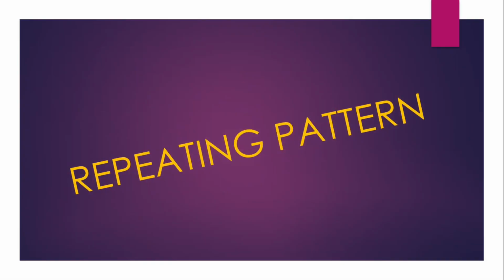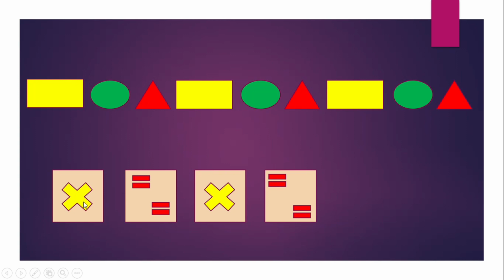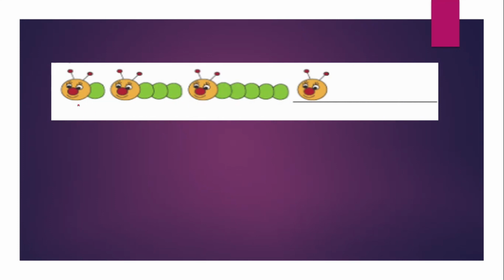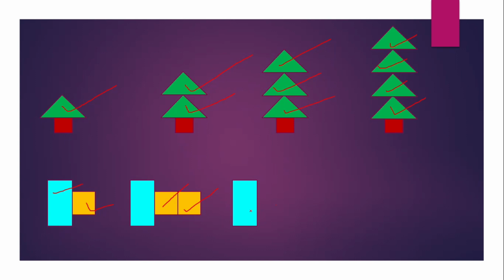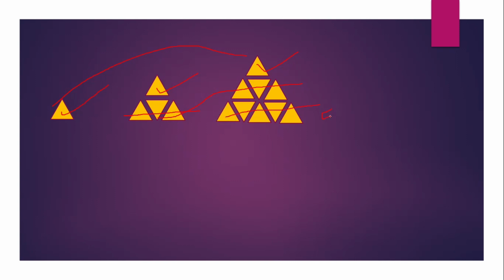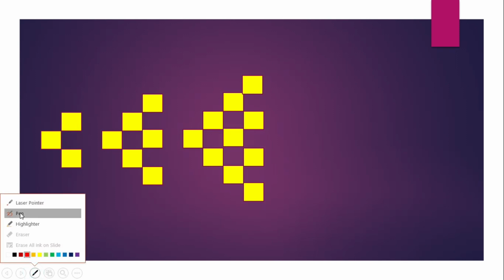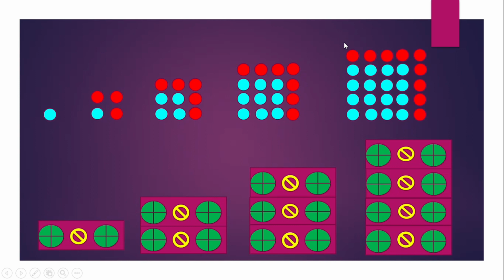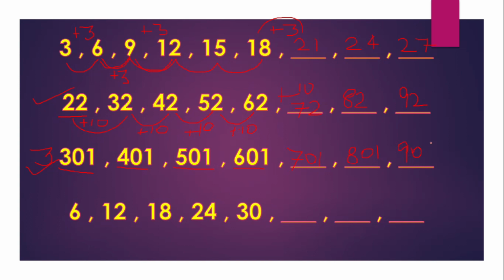CH - PLAY WITH PATTERNS || CLASS - III || BY SAGUUNA SAAINI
THIS VIDEO WILL ENTITLE YOU ABOUT REPEATING AND GROWING PATTERNS.